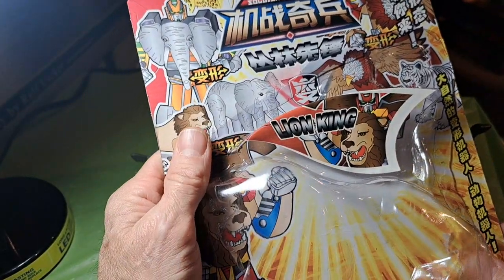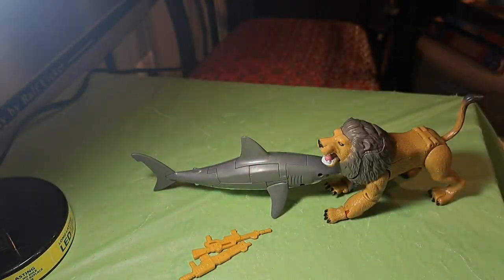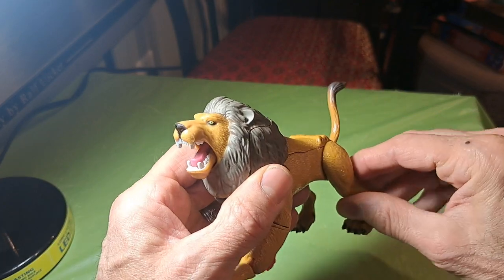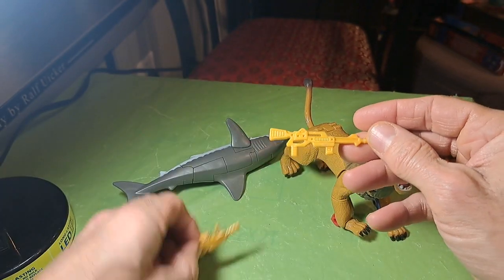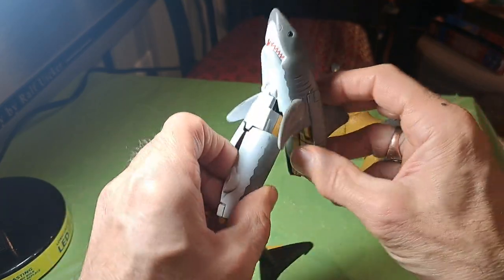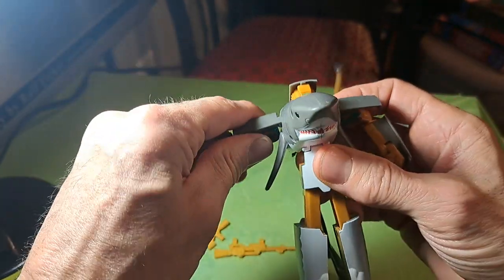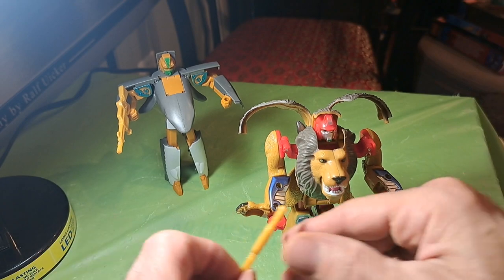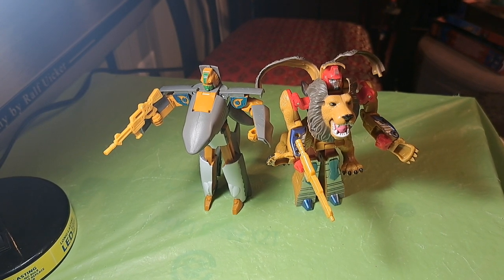Toy Talk and Stuff 339: Odd little Transformers knock offs! Lion and Great White Shark!